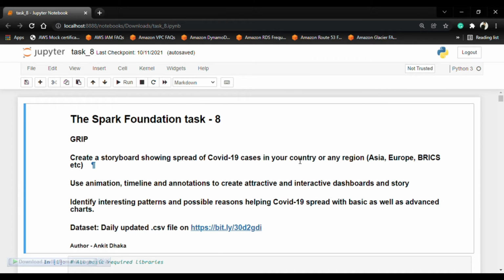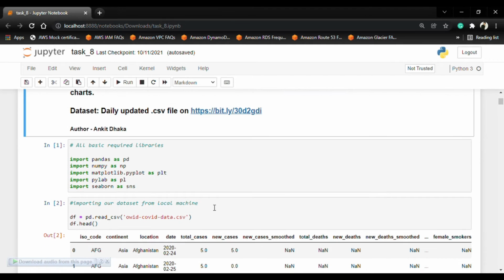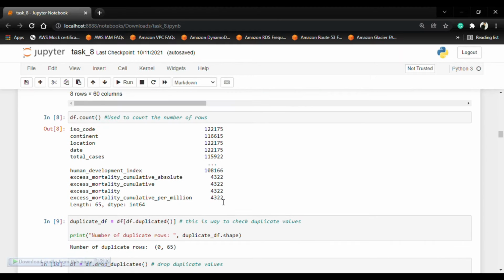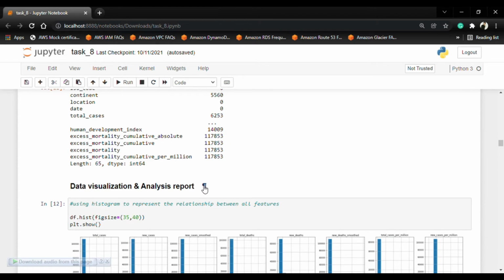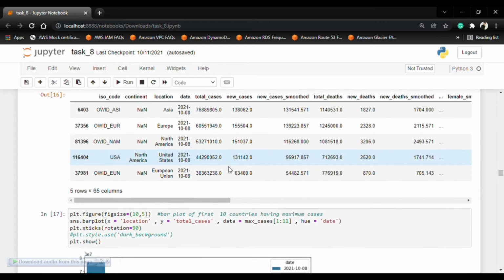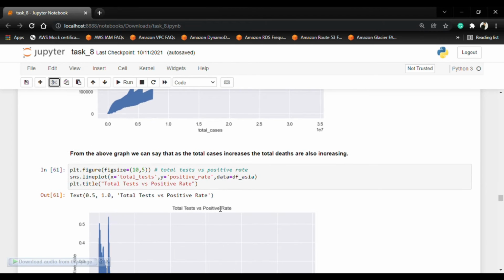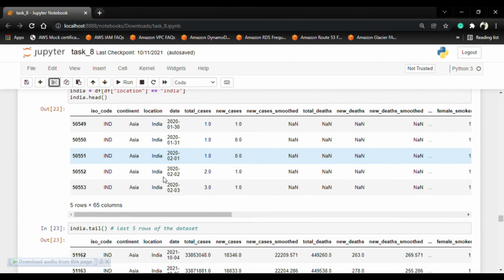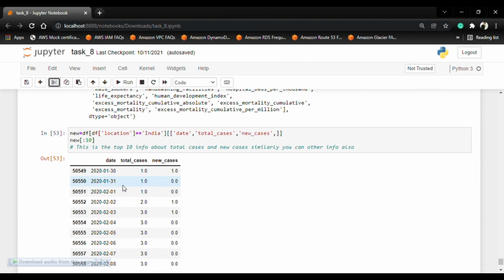The Spark Foundation task - 8 (GRIP) Data Science // Covid-19 Timeline Analysis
Welcome to Tech Tasks.
Here, you will find IT solutions and code for your reference. You can practice and learn to code easily.

This is an educational channel.